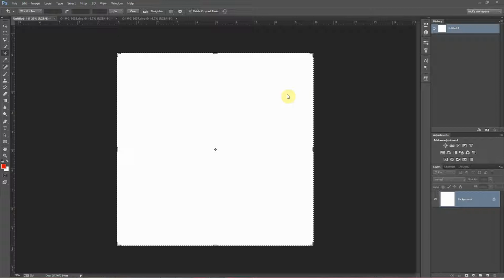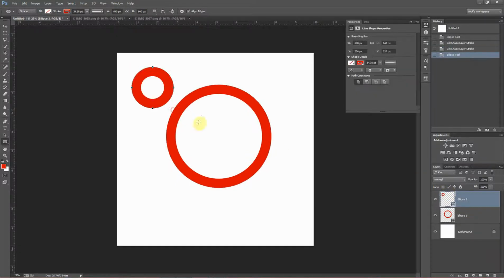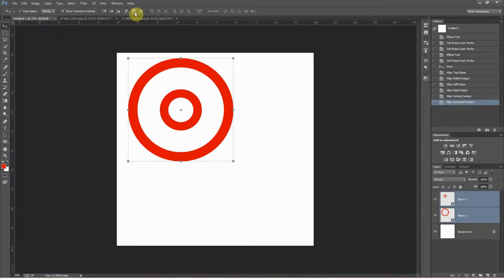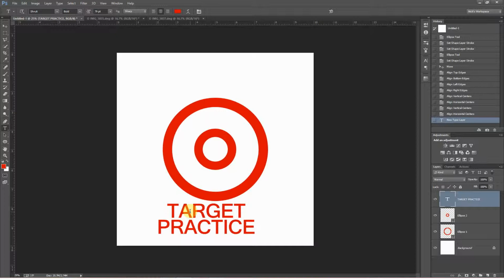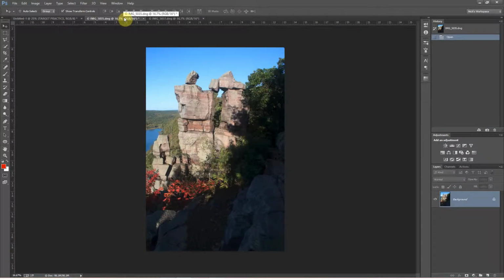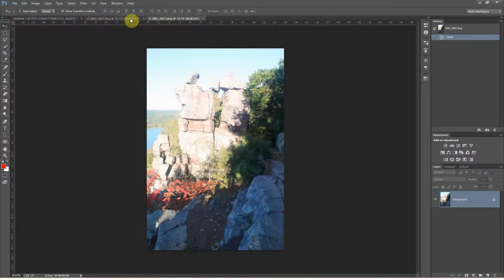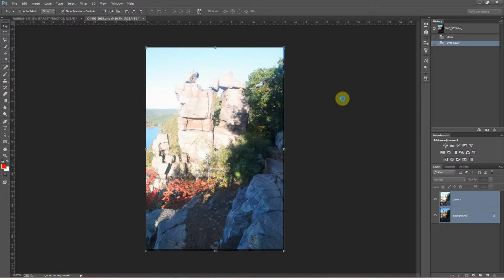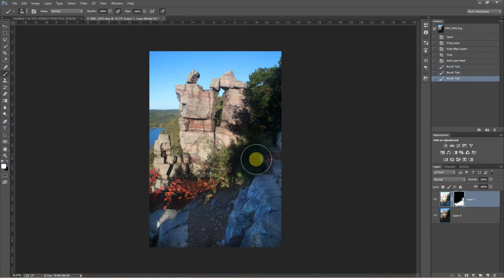Aligning Object in Photoshop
When working with layered images or designs in Photoshop, it's sometimes important to make sure that the layers are correctly aligned. Fortunately, Photoshop provides an easy-to-use tool that can solve a variety of alignment problems that can come up.  In this video, I discuss the Move tool within Photoshop and show how it can be used on both design elements and photographic images.